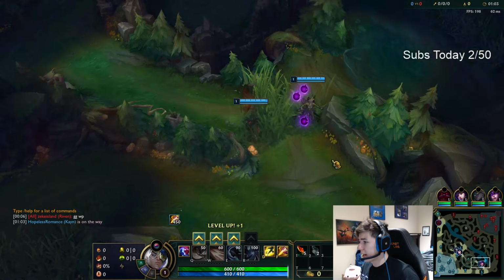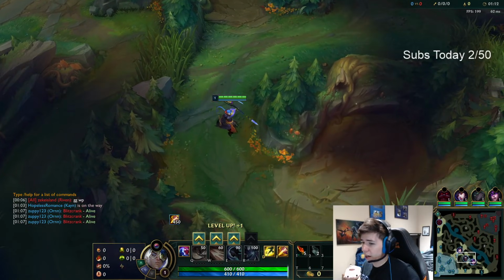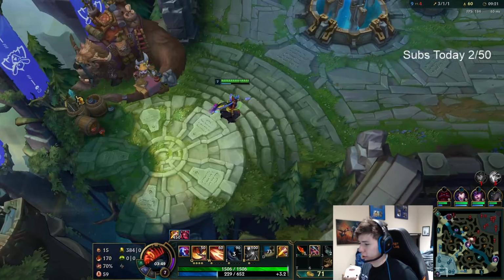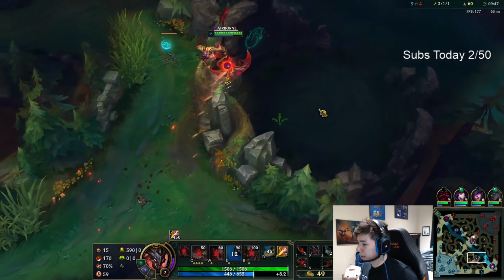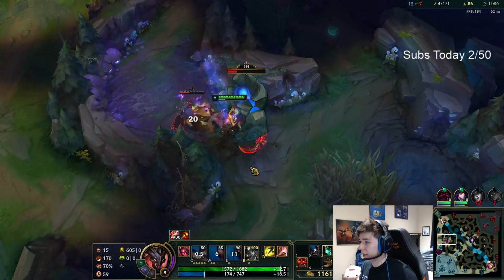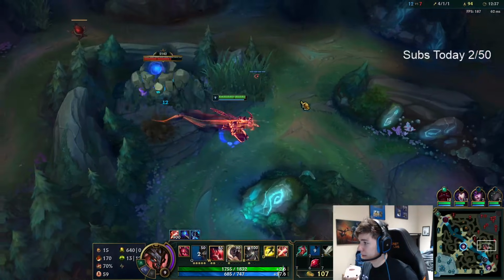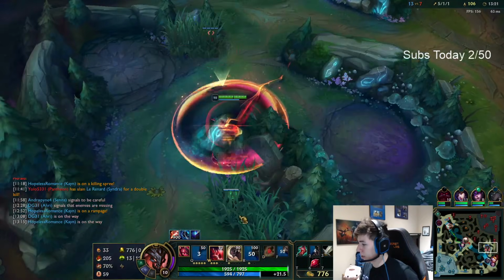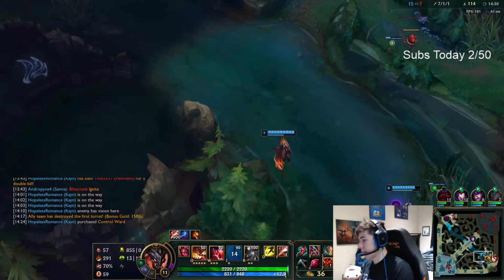RHAAST BUFFS MAKE HIM AN ABSOLUTE FREE WIN! LEARN HOW TO KAYN! | Challenger Kayn - League of Legends